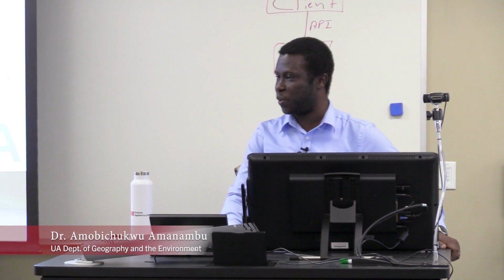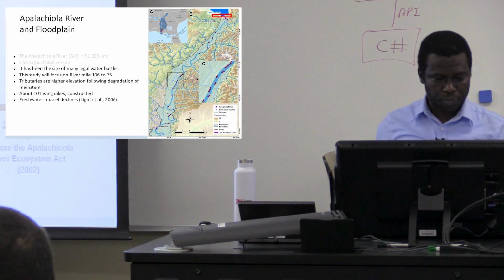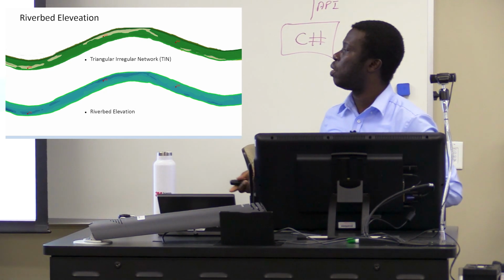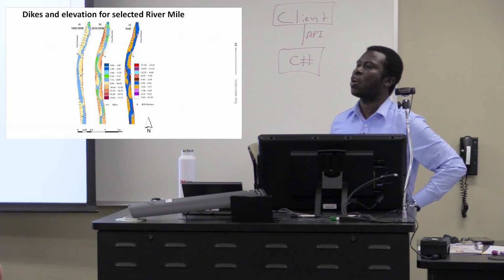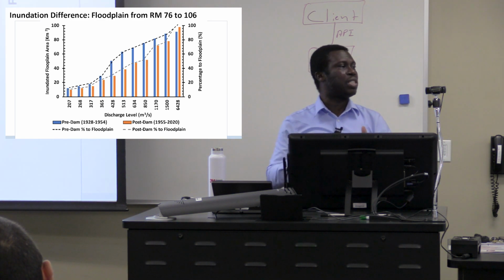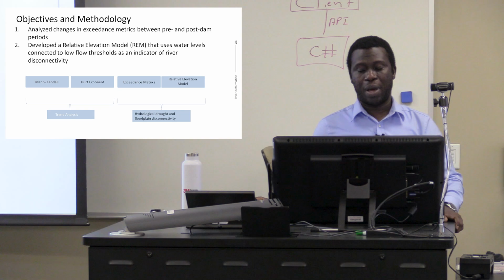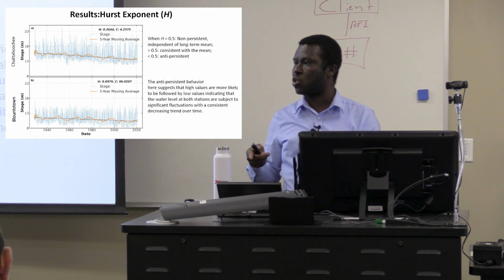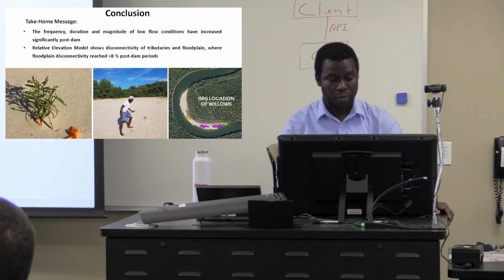Dr. Amobichukwu Amanambu: River Degradation and Floodplain Inundation | AWI WaterWorks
The Alabama Water Institute hosts AWI WaterWorks, a monthly talk with different people associated with water research.

The August 2024 talk features Dr. Amobichukwu Amanambu from The University of Alabama's Department of Geography and the Environment.

Title: River Degradation: How Does It Impact Floodplain Inundation and Hydrological Drought?

River systems globally are increasingly impacted by human interventions such as dams, dikes, and dredging, which profoundly alter hydrological regimes and ecological dynamics. This study investigates the impacts of river degradation on floodplain inundation and hydrological droughts. Utilizing long-term hydrological data from the Apalachicola River, the research integrates flow thresholds, river stage measurements, and high-resolution LiDAR. The methods include detailed hydrographic surveys combined with LiDAR data to create digital elevation models, analyzing changes in floodplain connectivity before and after dam construction. HEC-RAS and Relative Elevation Models were specifically employed to assess changes in inundation and connectivity. Findings show that dam constructions significantly increase the frequency, duration, and magnitude of low flow events, exacerbating hydrological droughts and reducing floodplain connectivity. Interventions such as dikes and dredging further disrupt floodplain dynamics, leading to increased degradation. The study underscores the need for comprehensive adaptive management strategies and nature-based solutions to restore river ecosystems.

Dr. Amobichukwu Chukwudi Amanambu has an extensive background in Geography and Environmental Science and is currently an Assistant Professor at The University of Alabama in the Department of Geography and the Environment. He holds a Ph.D. in Geography from the University of Florida and a Master’s degree in Water and Environmental Management from Loughborough University, United Kingdom. Dr. Amanambu's research is deeply rooted in the study of hydrological processes, particularly focusing on the impacts of climate change and human activities on hydrological systems, both surface and subsurface. He has utilized advanced technologies, including high-resolution LiDAR, UAVs, and machine learning models, to analyze river dynamics, floodplain inundation, and river connectivity. His active research interests include studying floods, compound hydrological drought, and co-creation in hydrology, among other topics.